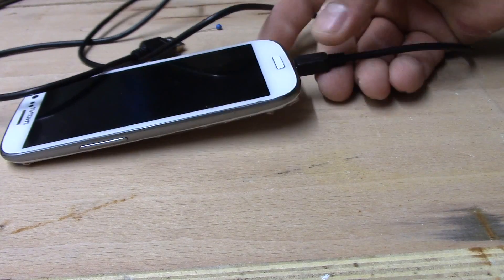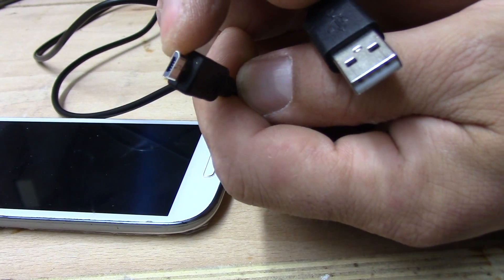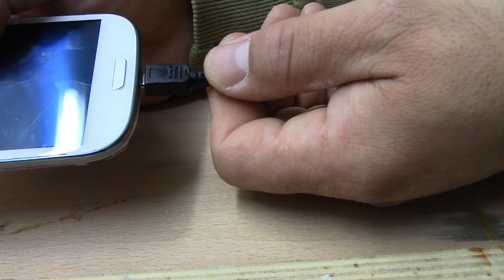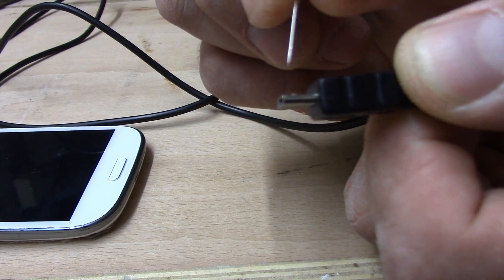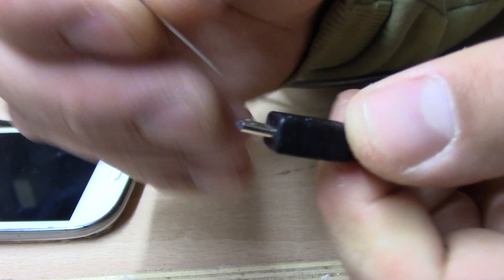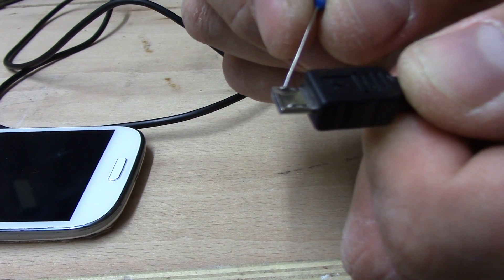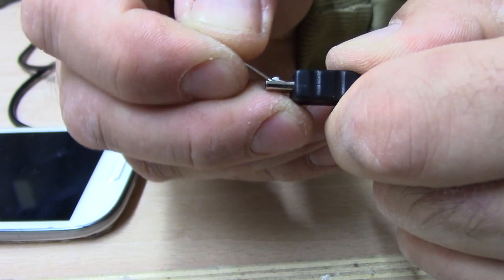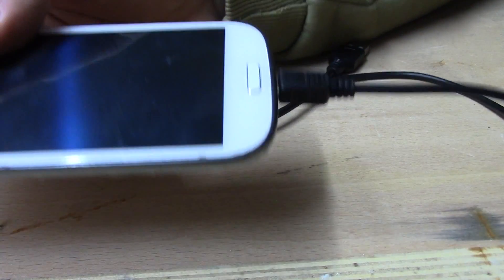Mobile phone not charging How to fix Micro USB loose cable repair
Have a problem with your mobile phone that not charge properly  90% its cable fault  . This video shows how to quick repair  micro usb cable that doesn't stay in the usb port .